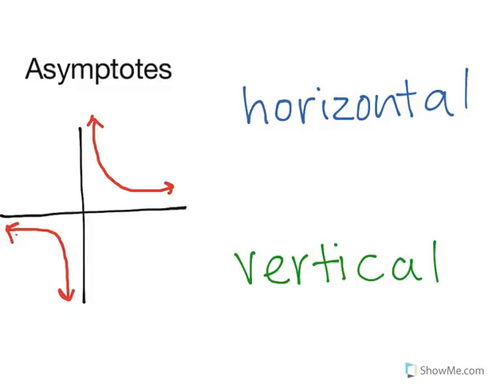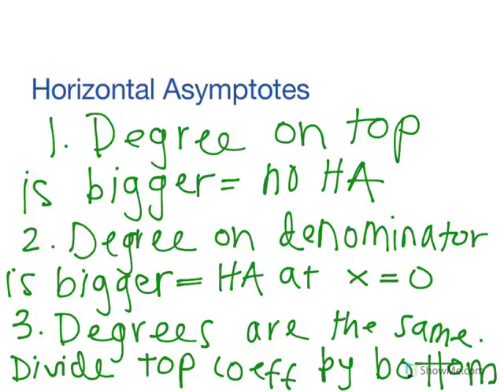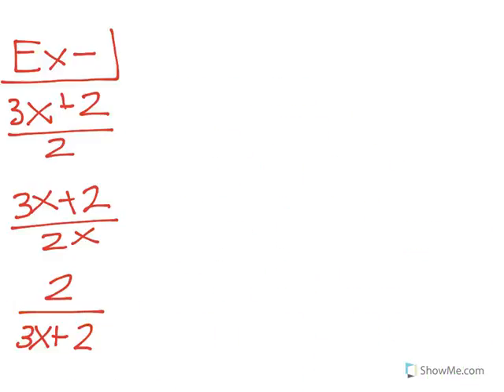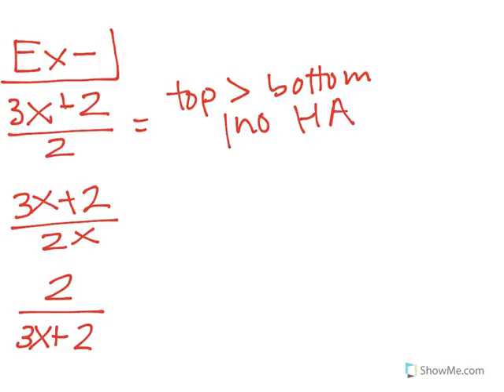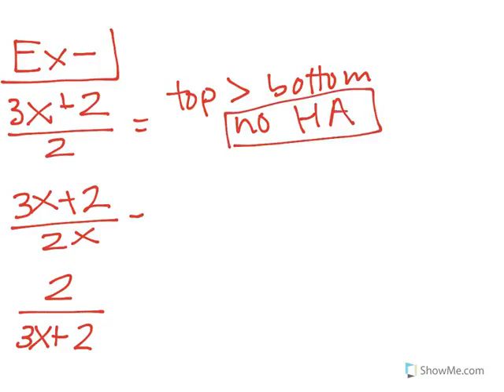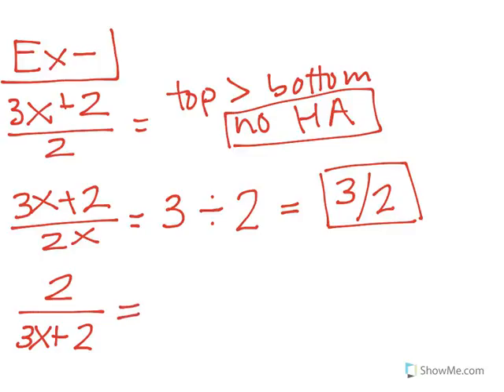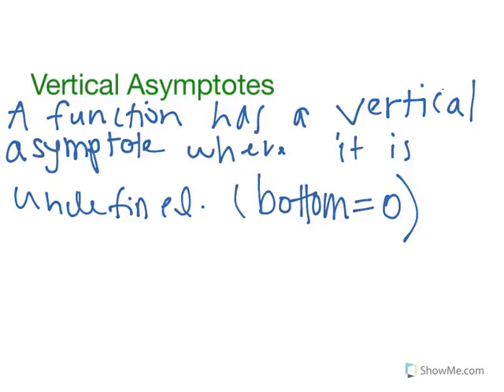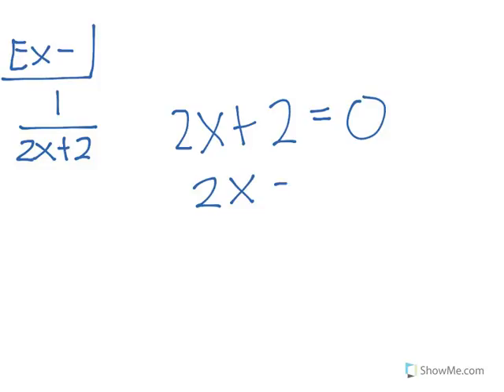Asymptotes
Wallis/Caitlin 1B